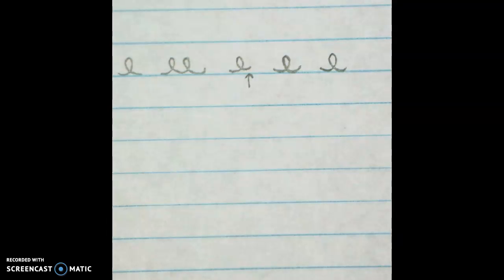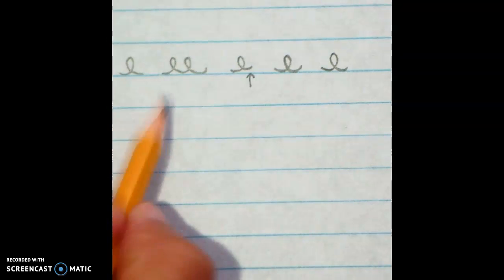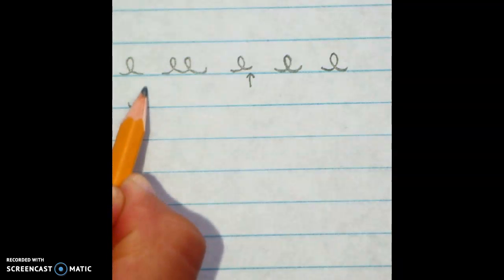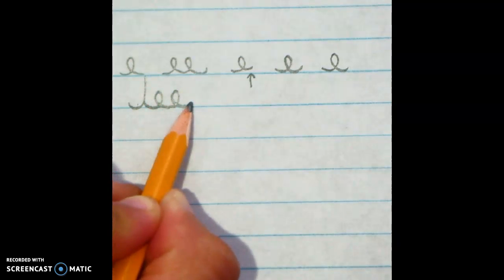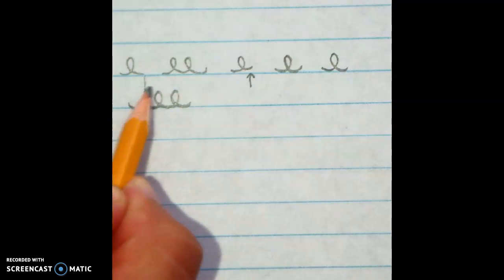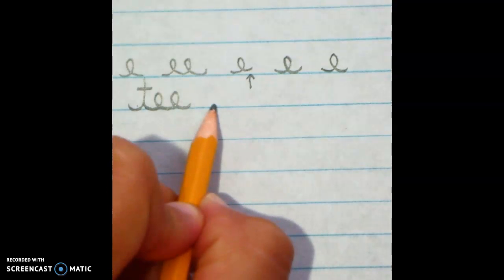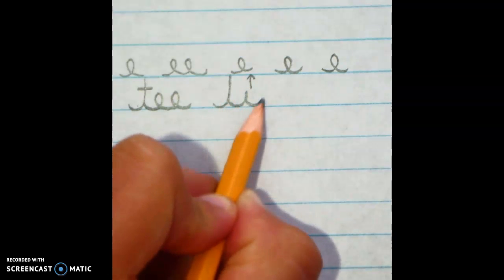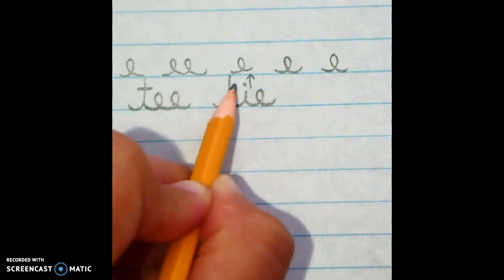cursive: lowercase e